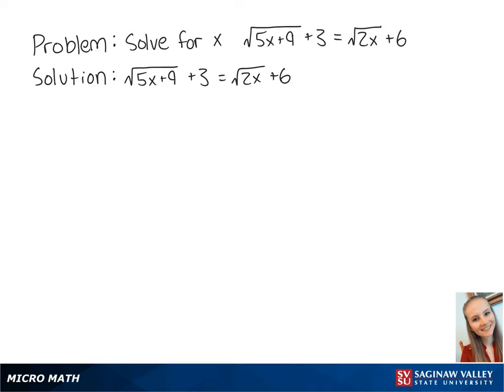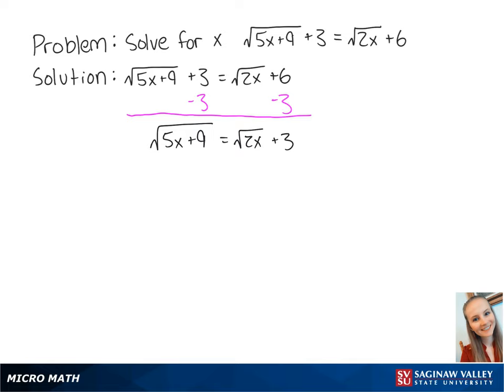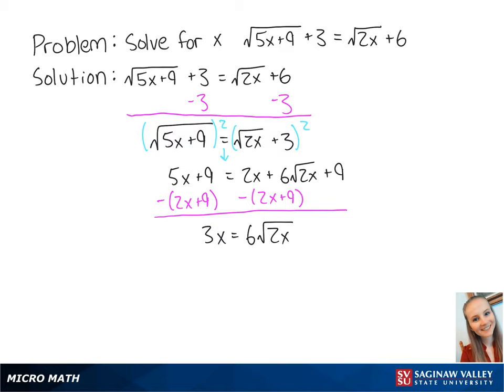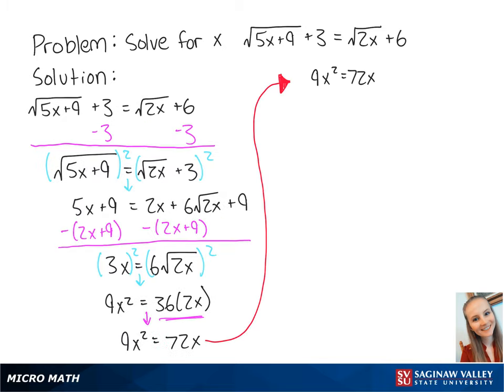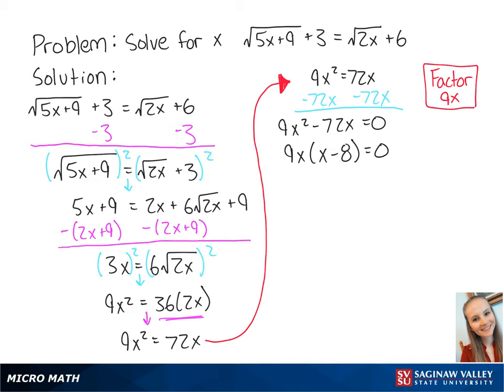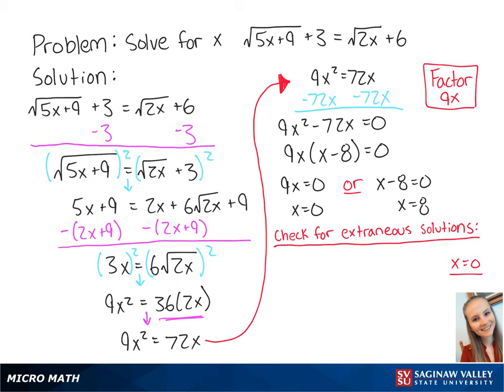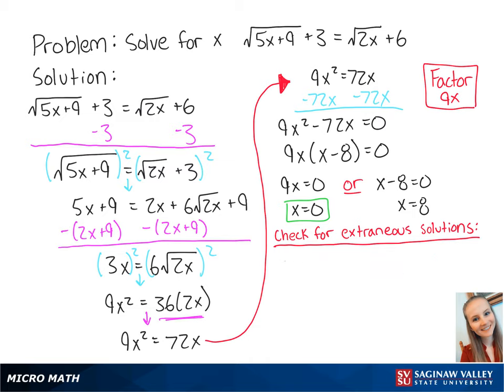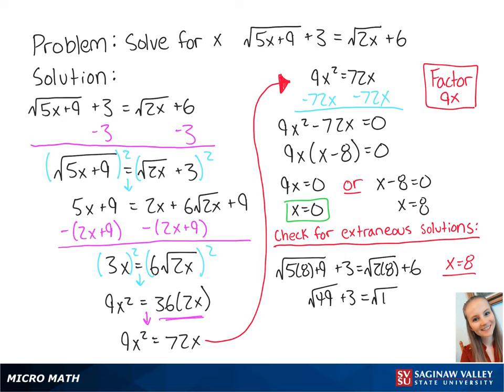Radical Equation: Solve √(5x+9) + 3 = √(2x) + 6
Erin from SVSU Micro Math helps you solve a radical equation.

Problem: Solve √(5x+9) + 3 = √(2x) + 6